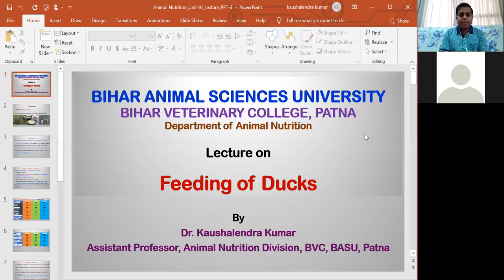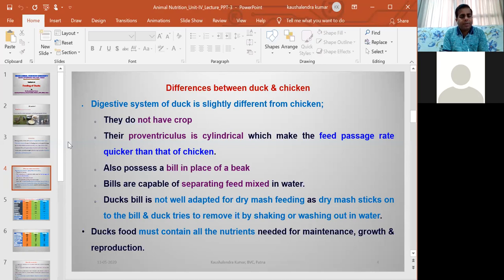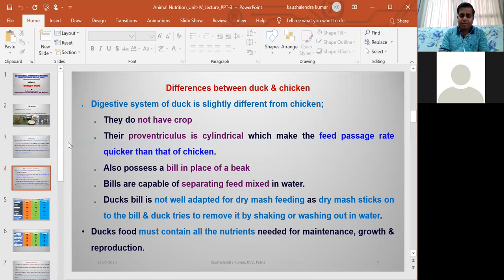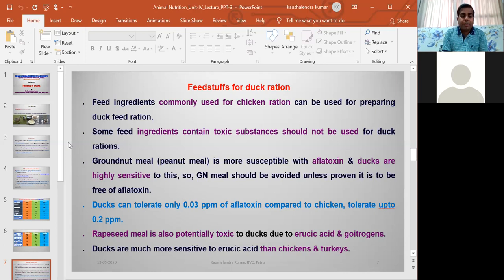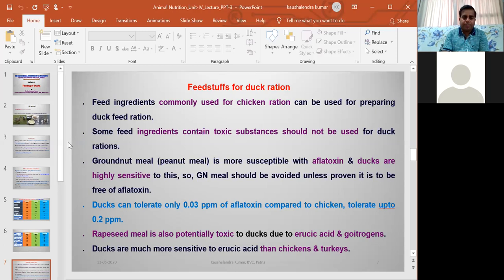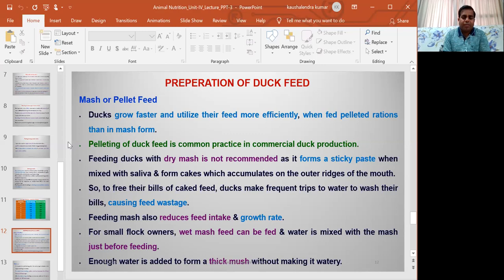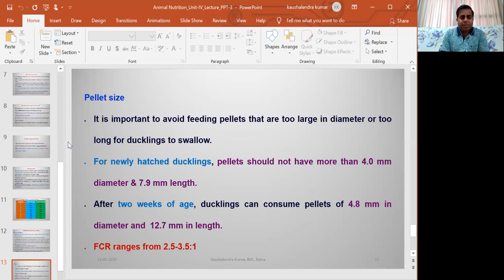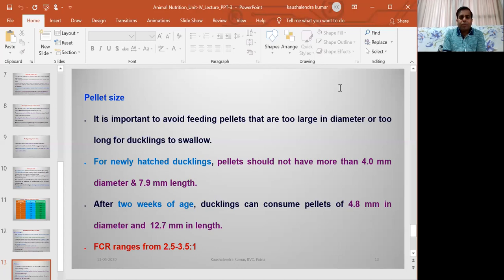"Feeding of Ducks" By: Dr. Kaushalendra Kumar, Department of Animal Nutrition, BVC, Patna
Feeding of Ducks

Lecture by:Dr. Kaushalendra Kumar,
Assistant Professor
Department of Animal Nutrition,
Bihar Veterinary College

CoF, Kishanganj.